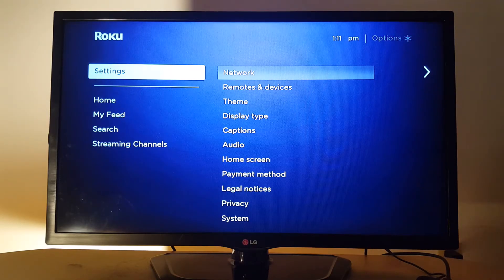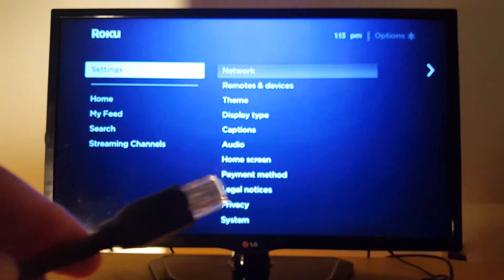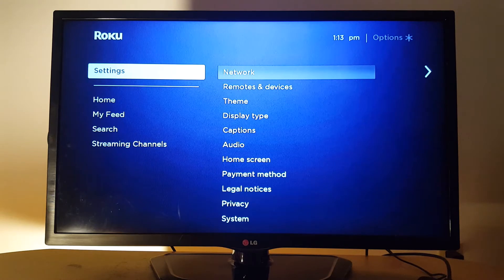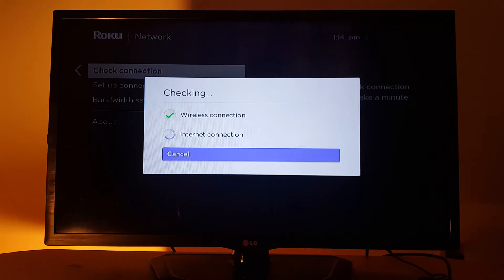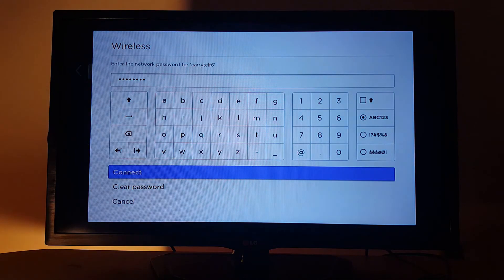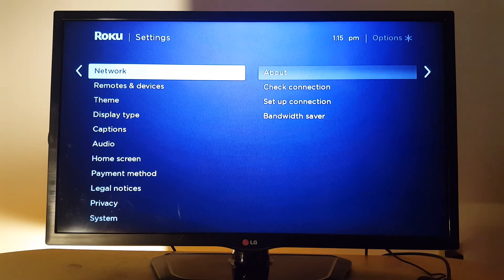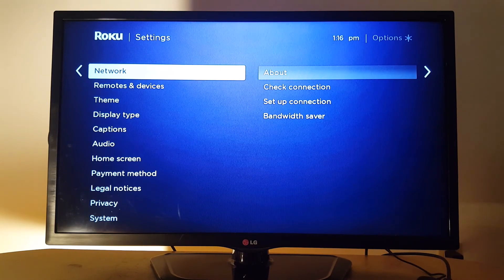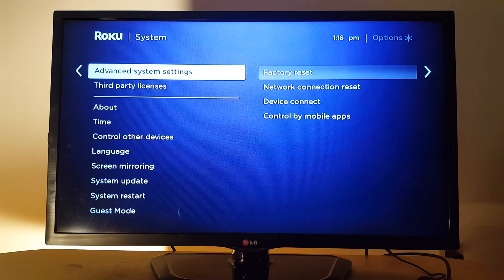How to fix network problems on a Roku TV